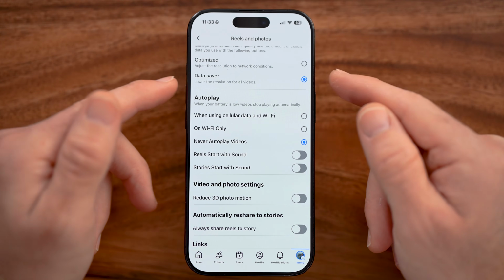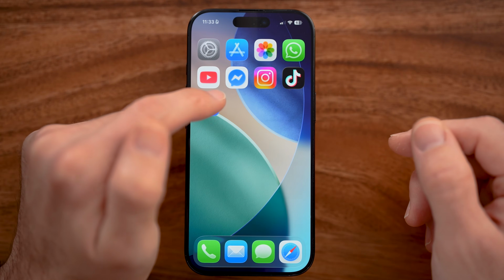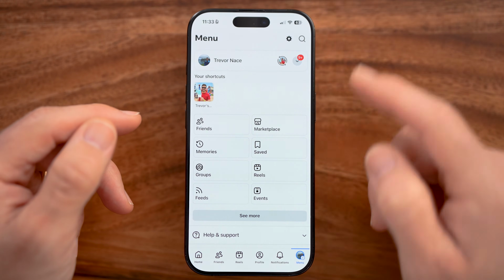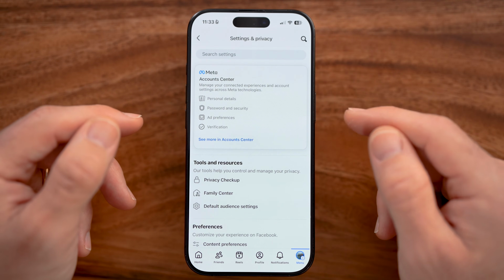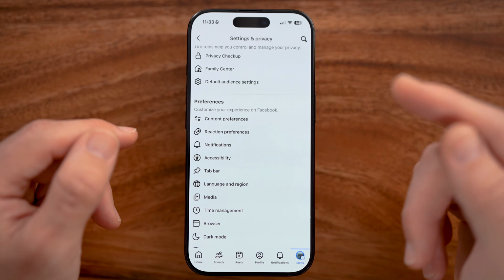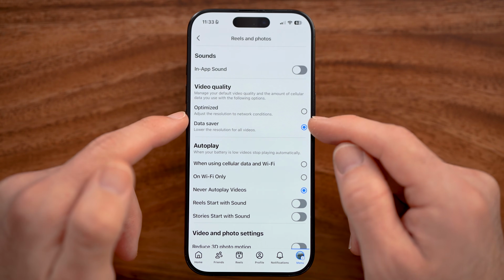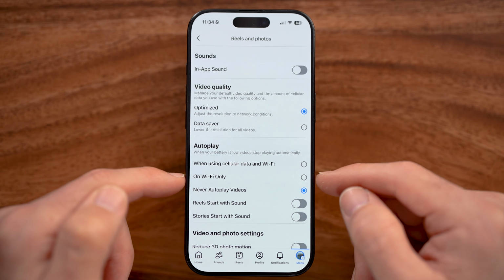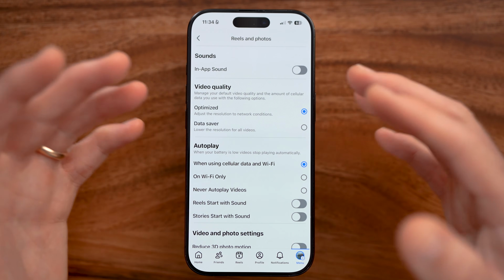How To Adjust Video Quality Setting On Facebook App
Here's how to adjust the video quality settings on your Facebook app so you get high resolution videos while uploading or watching.